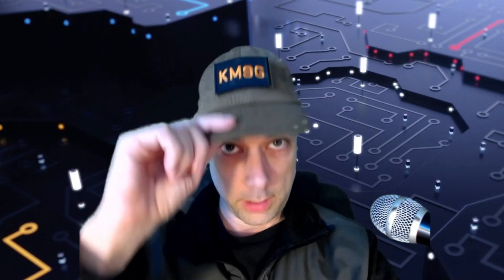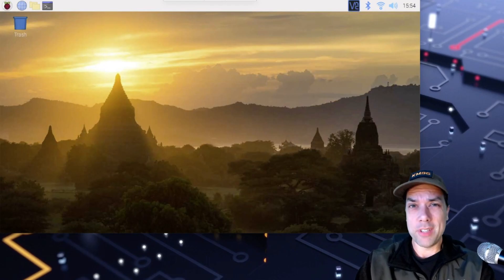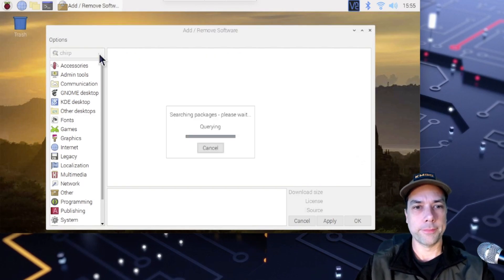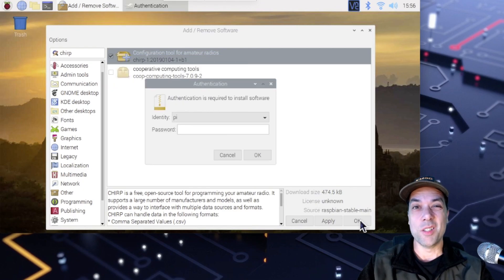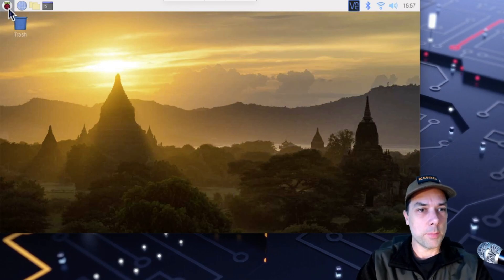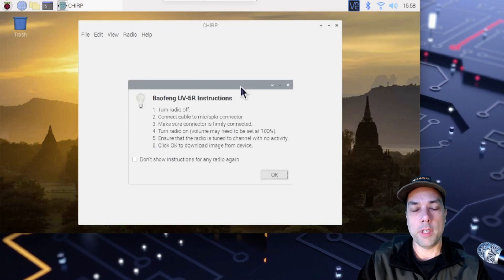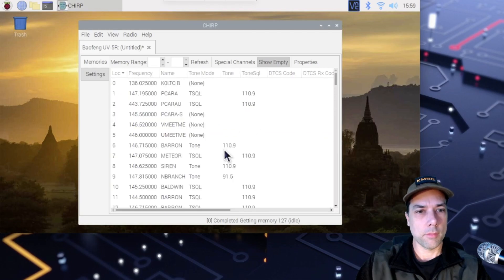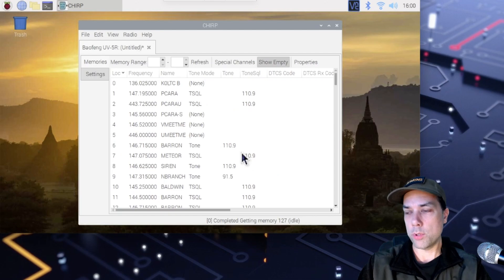2 Ways to Install Chirp on Raspberry Pi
In this one, we get Chirp installed on a Pi.

open terminal
cd Downloads
tar -xzf chrip-daily-20201014.tar.gz
cd chrip-daily-20201014
sudo apt install python-serial python-libxml2 python-future -y
sudo python setup.py install
reboot